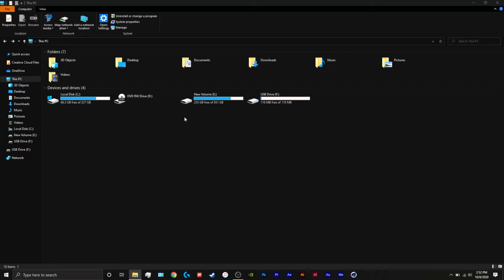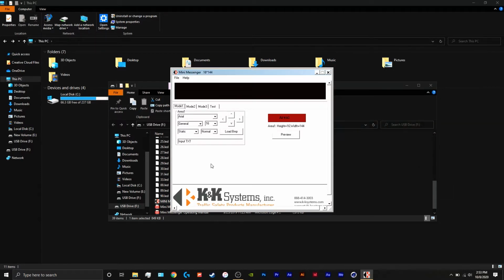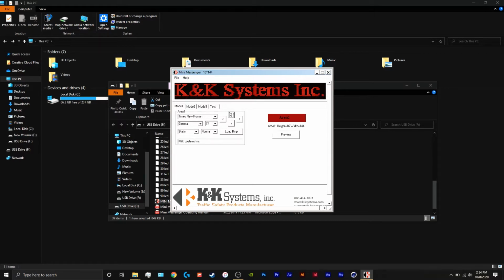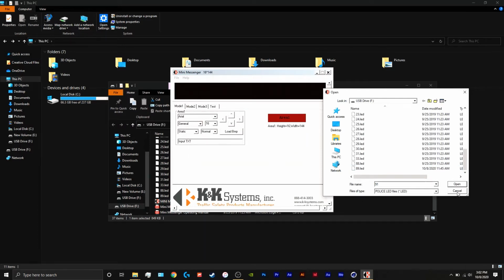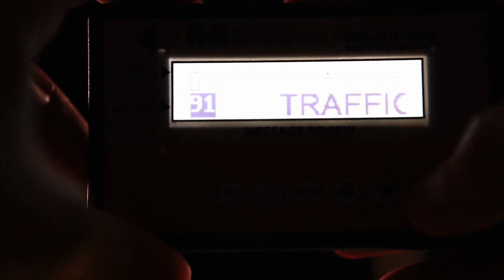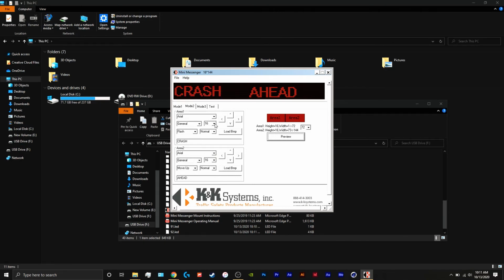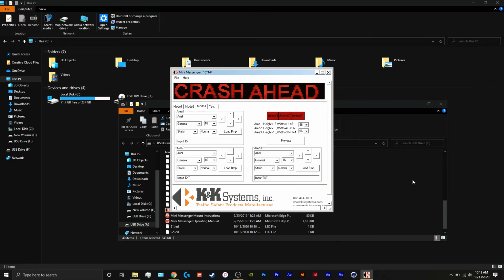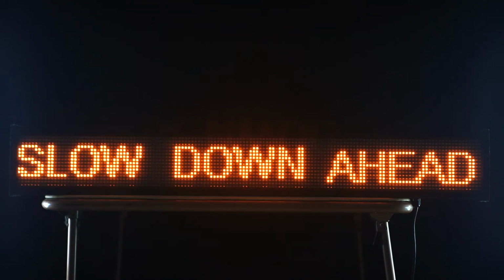Mini Messenger Custom Message Programming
This Video will tell you how to program your very own custom messages on our K&K Systems Mini Messenger. If you haven't watched our video on how to program pre-made messages, be sure to check that out as well.
A product by K&K Systems Inc.
Facebook: K&K Systems Inc. (@KKSystems)